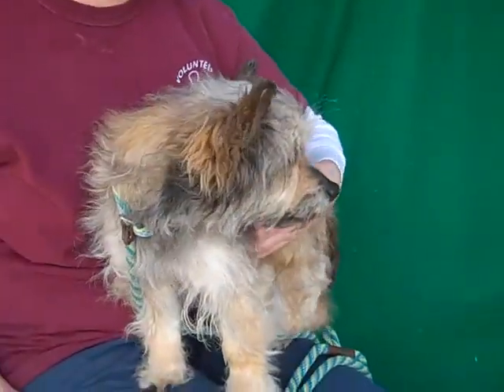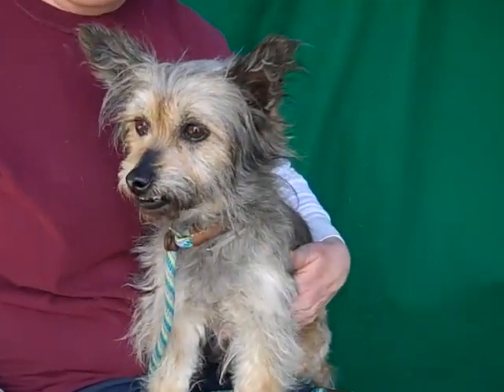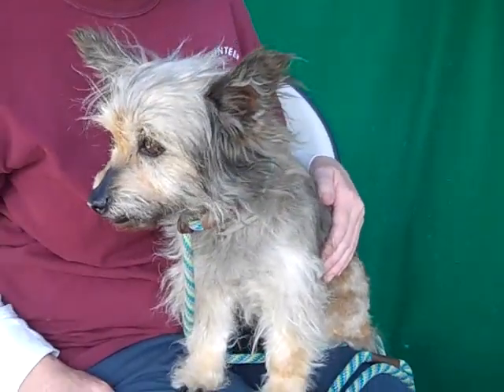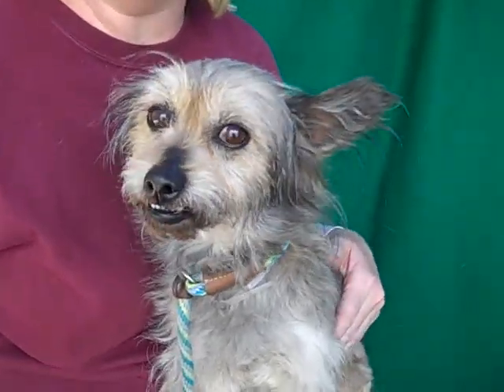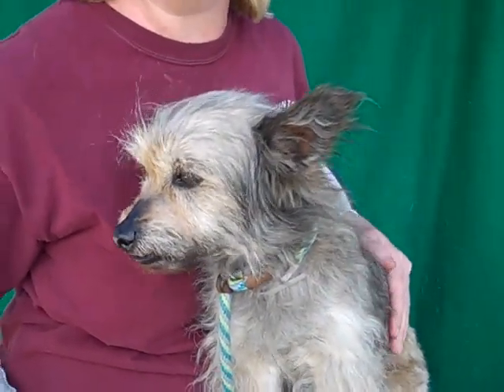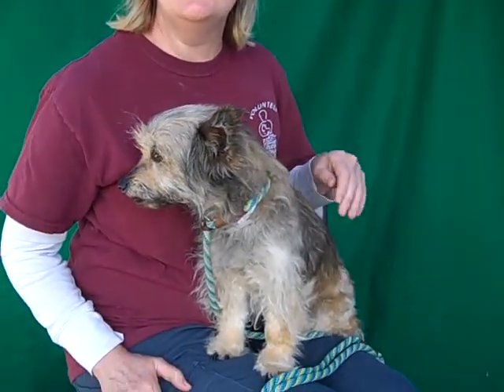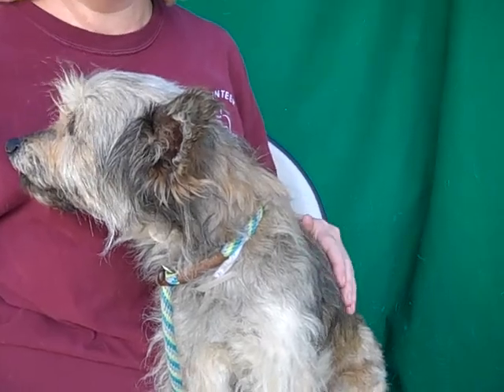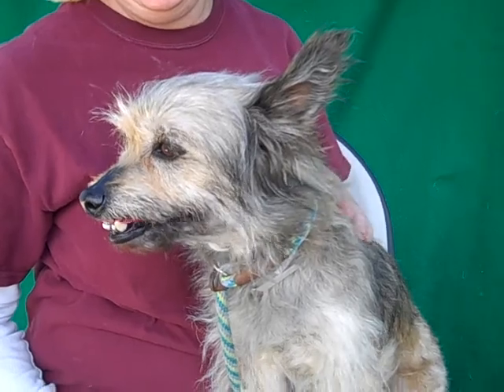A5046973 Candy | Cairn Terrier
A5046973 Candy is a practically perfect 9-year-old female tricolor Cairn Terrier mix who came to the Baldwin Park Animal Care Center on April 4th as a stray. Weighing 12 lbs, Candy is as sweet as her name -- and cute, cute, cute! This little girl is a real Disney dog. The shelter cut away some severe mats in her fur, but soon she’ll be scruffy all over as she was meant to be. She has the cutest little snaggle-toothed underbite and perky ears. Candy is a wonderfully mellow, cheerful, friendly little dog. She’s great on leash, fine with other dogs, and a real lovebug with people. This little pup would be perfect for any home -- we think she’d be wonderful with kids and she’s a good choice for a first-time dog owner.